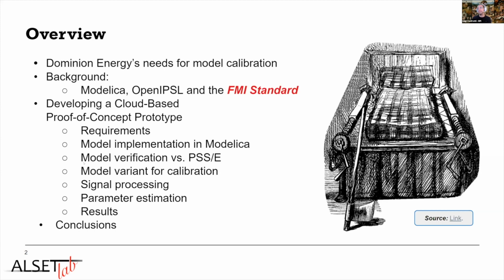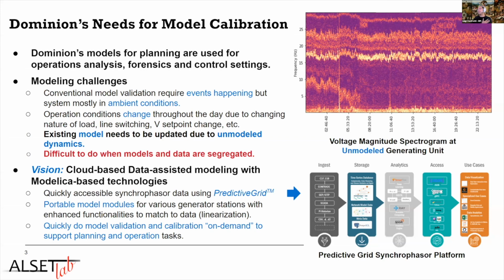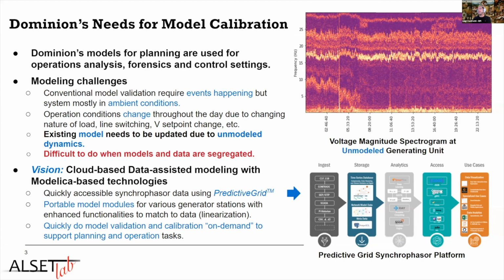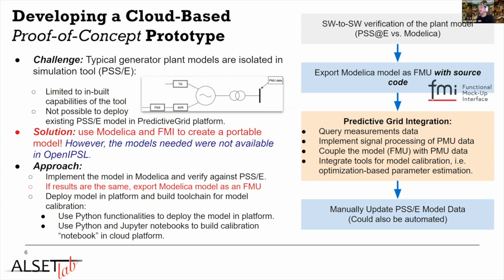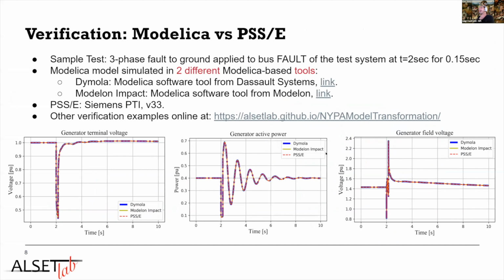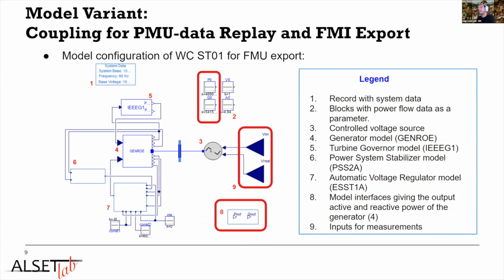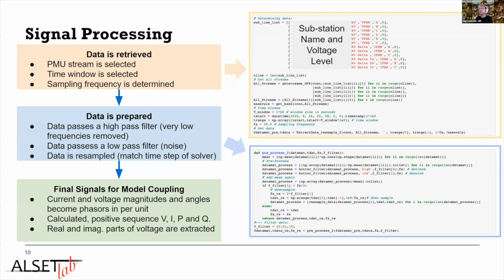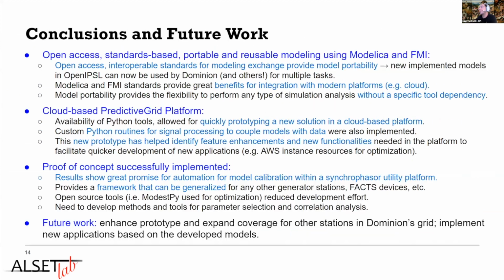Initial Steps in Deploying and Calibrating using FMI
Full title: Initial Steps in Deploying and Calibrating Power System Models on a Synchrophasor Data Cloud Platform using FMI

Presenters: Luigi Vanfretti, Giuseppe Laera, Marcelo de C. Fernandes, Chen Wang, Chetan Mishra and Kevin D. Jones

@ 2021 Luigi Vanfretti, Giuseppe Laera, Marcelo de C. Fernandes, Chen Wang, Chetan Mishra and Kevin D. Jones